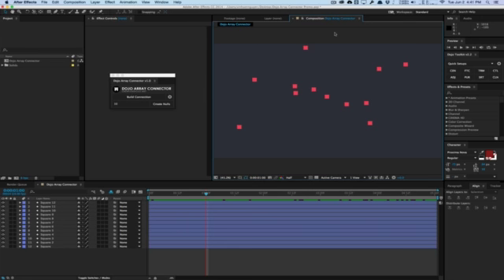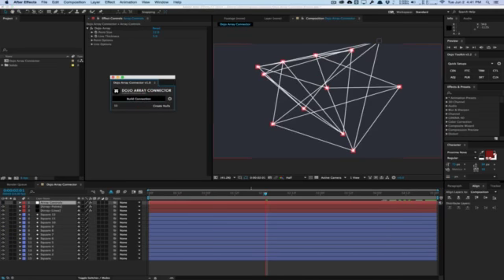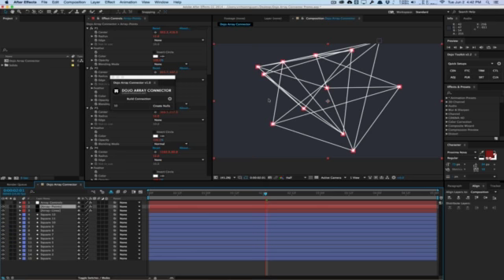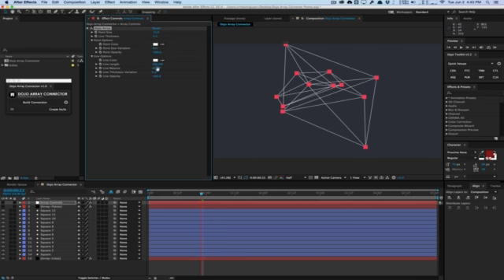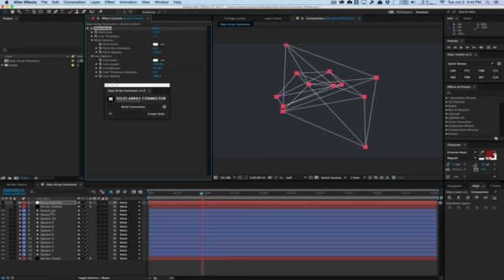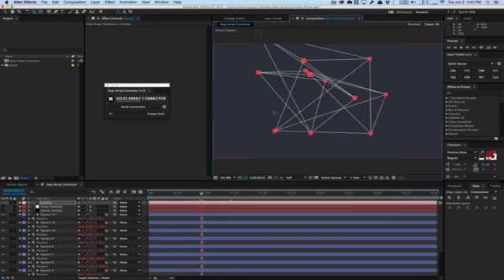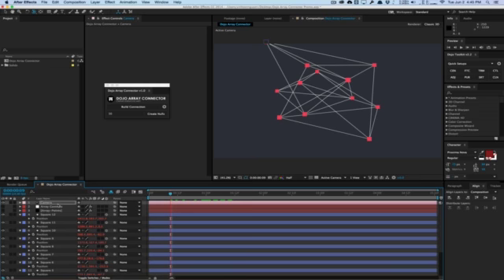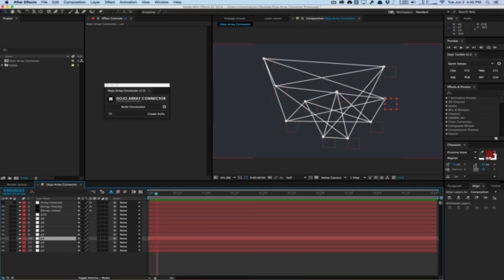1DEL Entertainment Array Connector